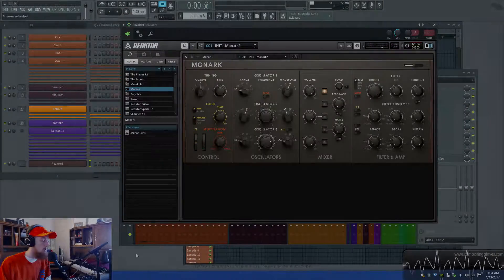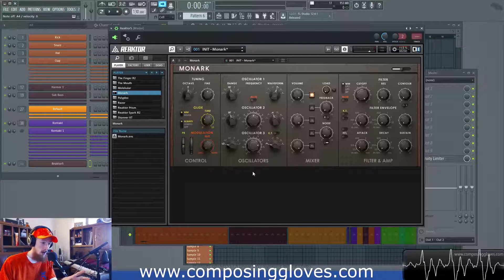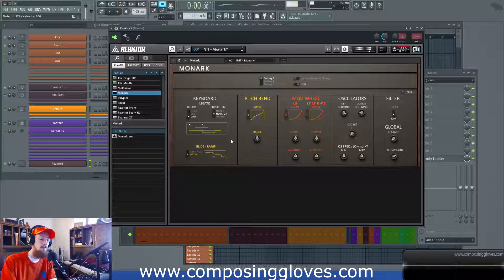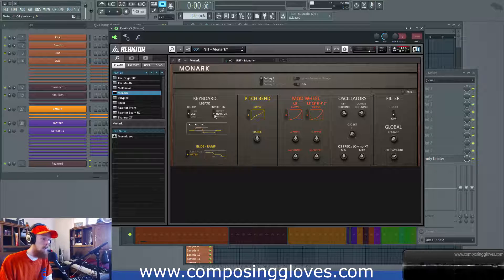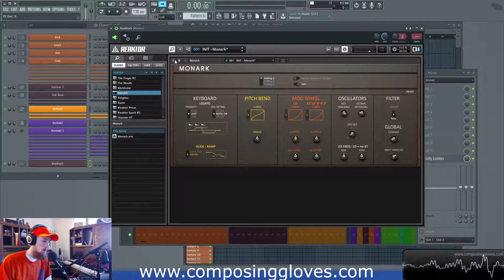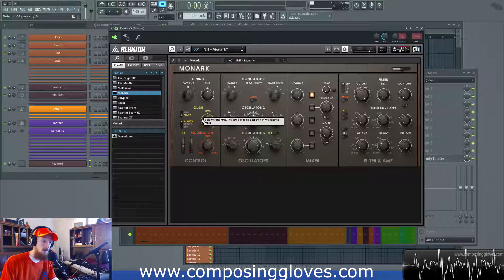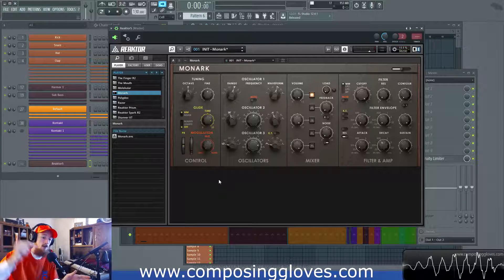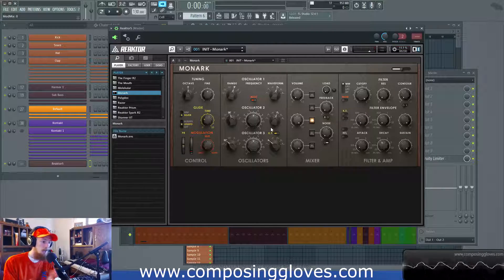Learn Monark 3 - Control Tab, Keyboard and Glide Tab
We look at the Control Block of Monark and get a feel for the glide settings, the general tuning of the instrument, and also take another look at the modulation tab.